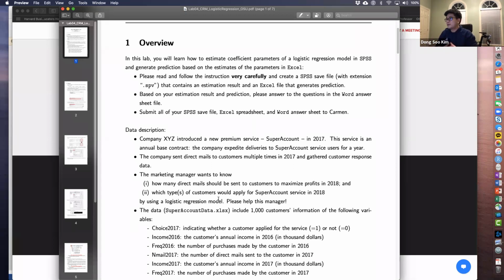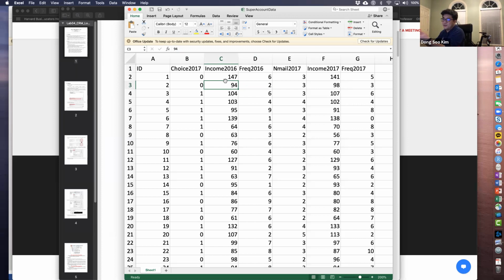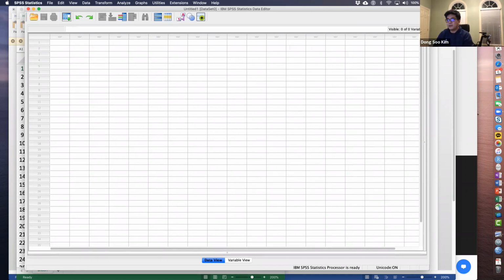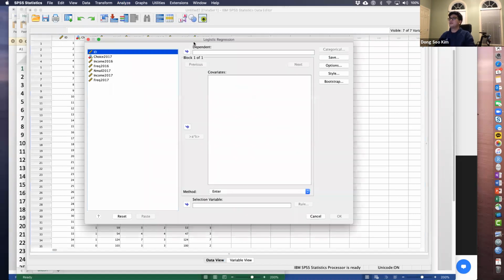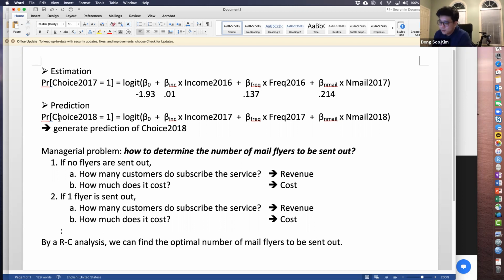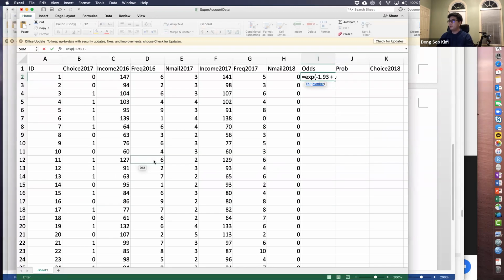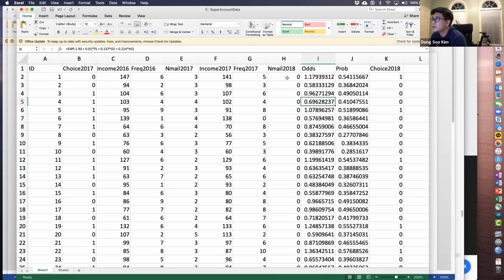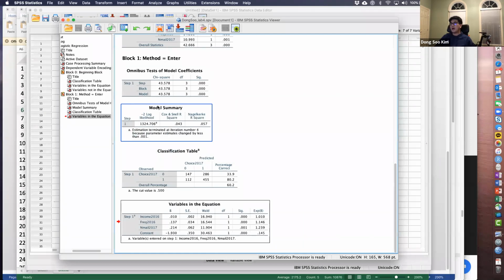Lab4. Logistic regression